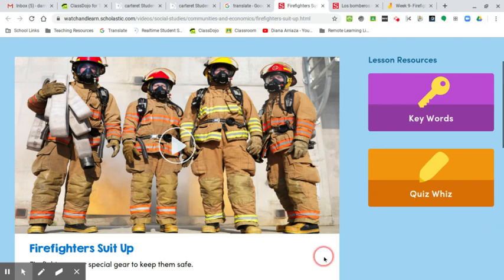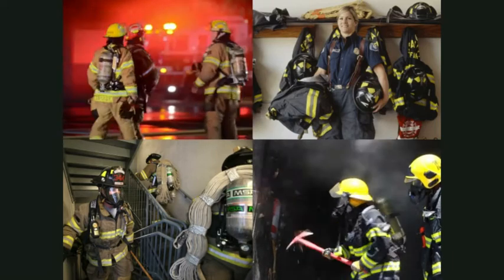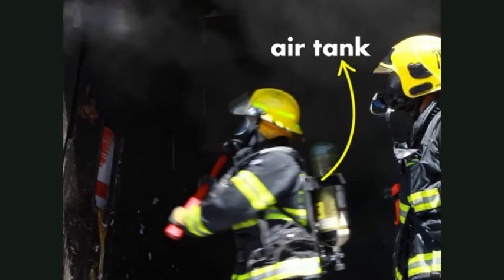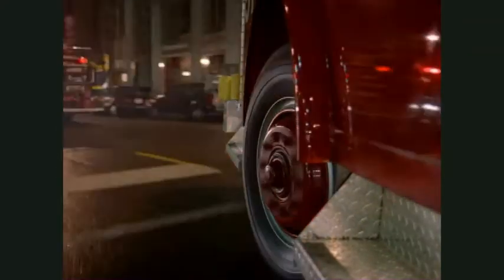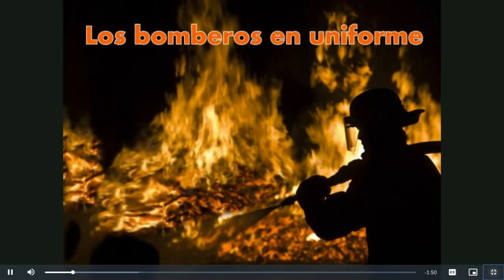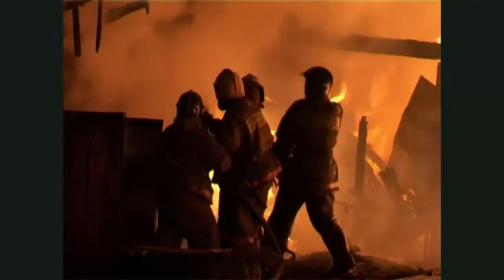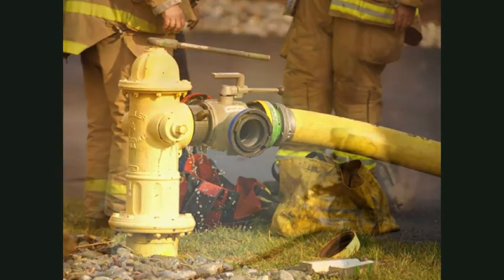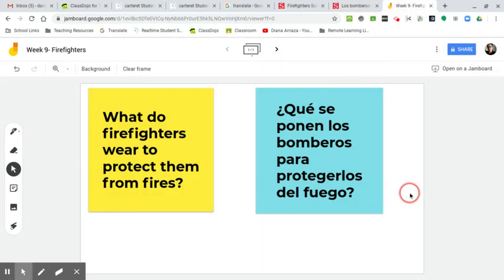Week 9 Firefighters Suit Up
Week 9 - First Grade- Firefighters Suit Up